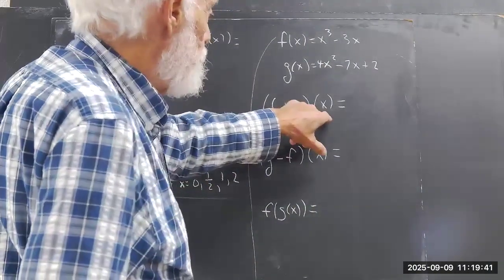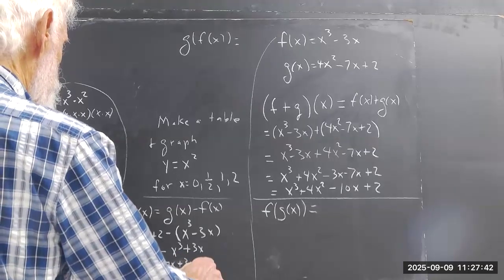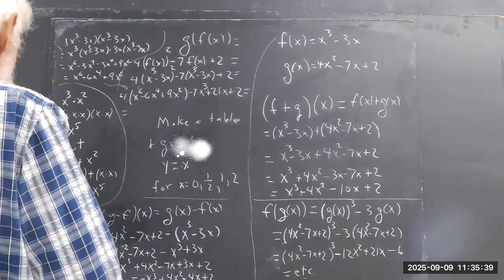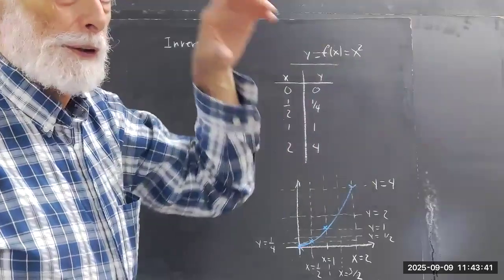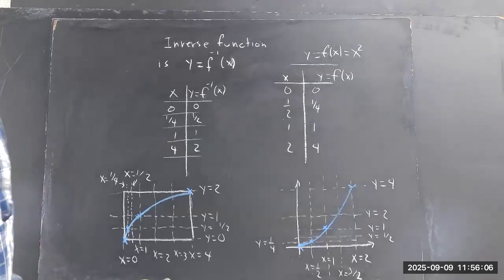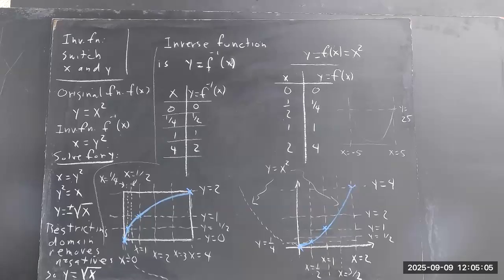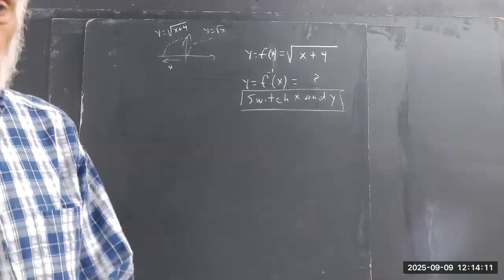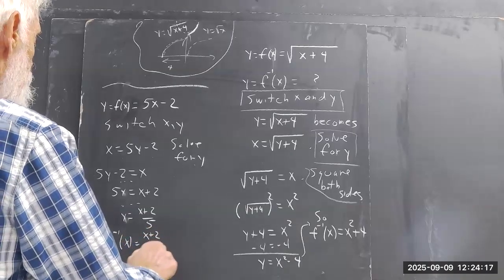dagM61_250909_composite_functions__inverse_functions__57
AI summary is worthless today.

We looked at sums and composites of two functions, emphasizing how composites are formed by substitution into the formula defining the "outer" function.

Then we constructed the inverse of a branch of the toolkit squaring function, and looked at the process of finding the inverse of a function defined by a formula.  In a nutshell, the inverse function is found by switching x and y (then ensuring that the result is a function).